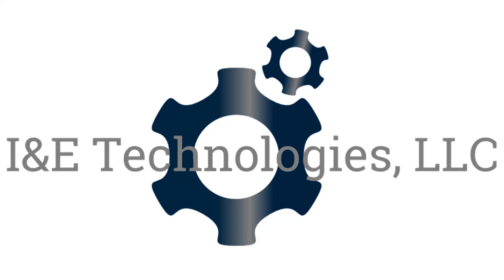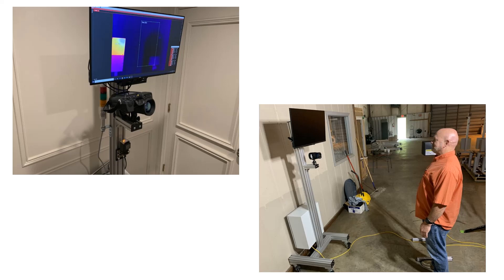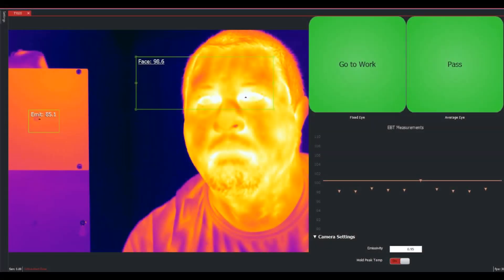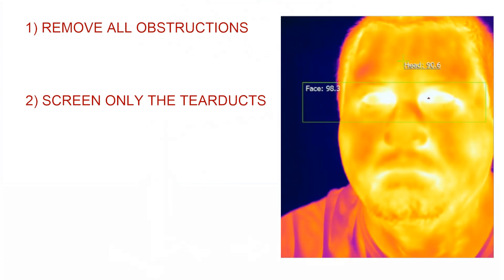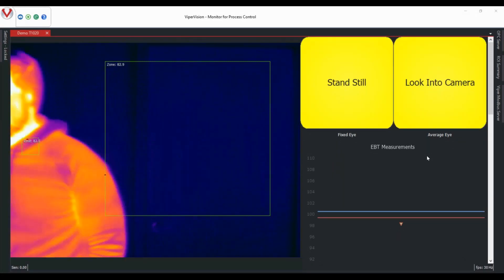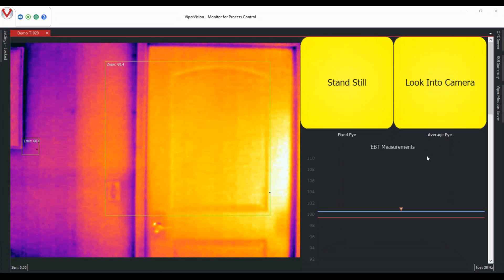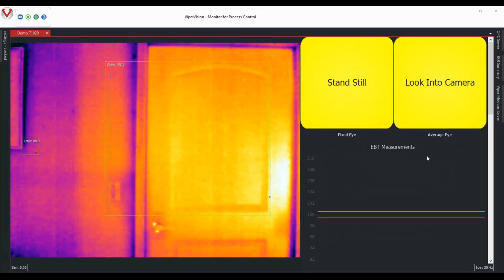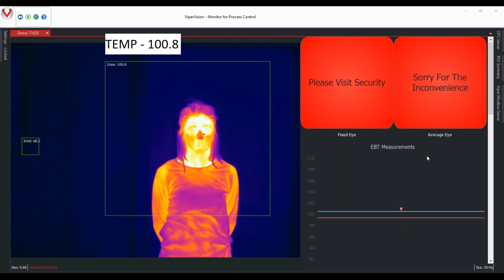FLIR/Viper EBT (Elevated Body Temperature) Detection/Screening System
Eric with I&E Technologies provides an overview and information on FLIR/Viper EBT (Elevated Body Temperature) Detection/Screening System.